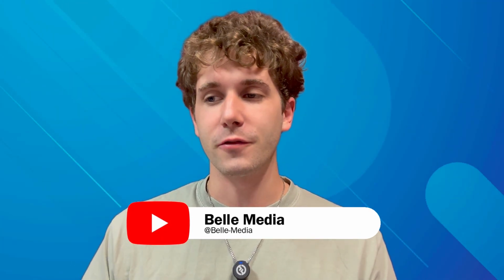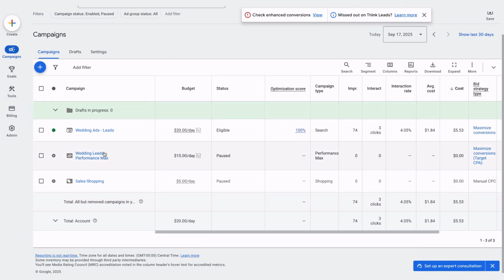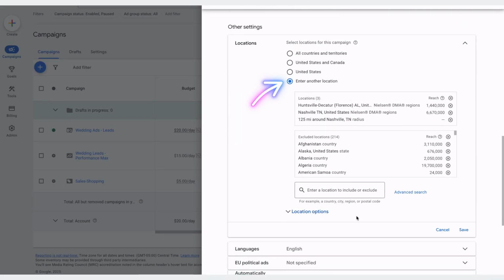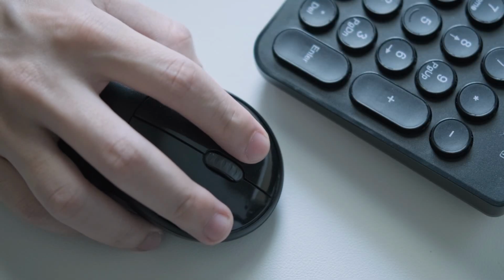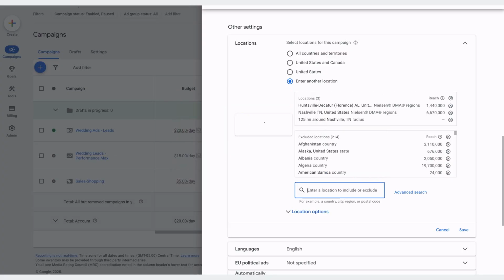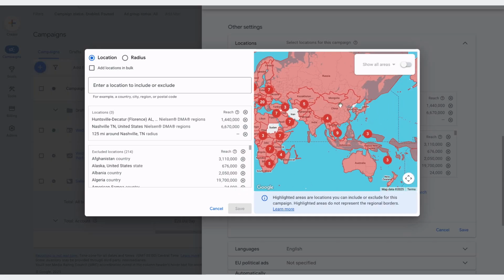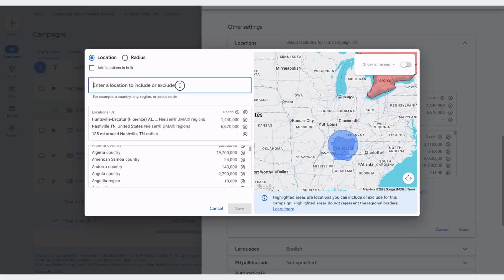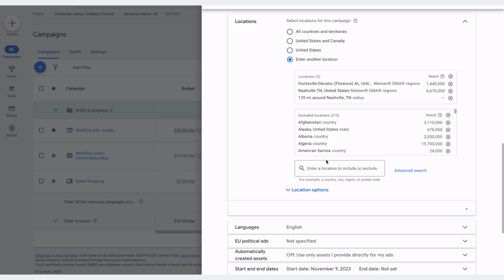How to EXCLUDE LOCATIONS in GOOGLE ADS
Are you wasting your advertising budget on clicks from countries or states you don't serve? In this Google Ads tutorial, I show you exactly how to exclude locations in Google Ads to stop bad traffic and save money on your campaigns.

If you are running a local business—like the wedding venue example I use in this video—you cannot afford to pay for clicks from outside your target area. Whether you are getting spam traffic from overseas or just clicks from a neighboring state you don't cover, refining your Google Ads location targeting is the quickest way to fix your ROI.

In this video, I cover:
How to navigate to the correct campaign settings to find hidden location options.
The step-by-step process to exclude locations manually.
How to use the "Advanced Search" and "Bulk Locations" features to block entire lists of countries or zip codes instantly.
Real-world examples of why you need to save money by blocking areas where your customers aren't.

Don't let wasted clicks drain your budget. Watch now to optimize your location settings and start getting higher-quality leads for less ad spend!

Chapters:
00:00 Intro: Why you need to check your location settings
00:12 Navigating to Campaign Settings in Google Ads
00:58 Locating the "Exclude Locations" Tab
01:34 Why you are getting bad clicks (The "Why")
02:22 The Fast Way: Using Advanced Search for Bulk Exclusions
03:00 Reviewing your Map: Included vs. Excluded Areas
03:50 Saving your Targeting Changes
04:00 Final Tips to Save Money & Get Better Conversions

How to EXCLUDE LOCATIONS in GOOGLE ADS to Stop WASTING MONEY